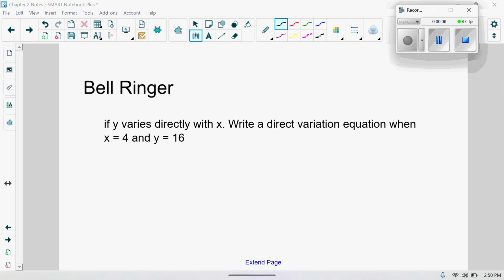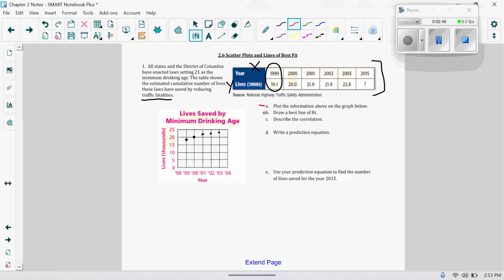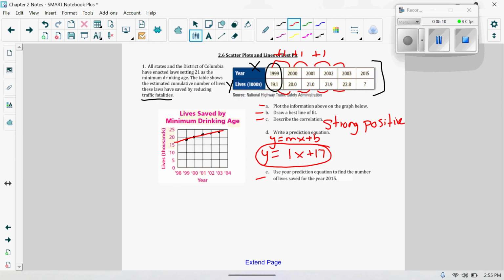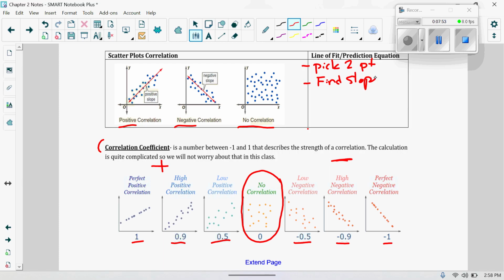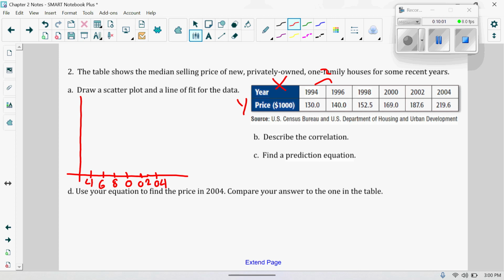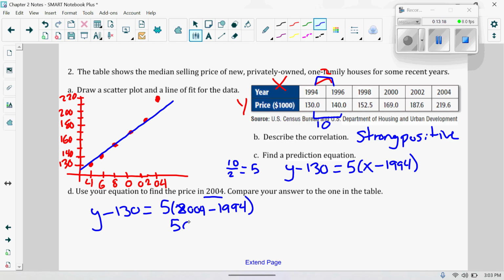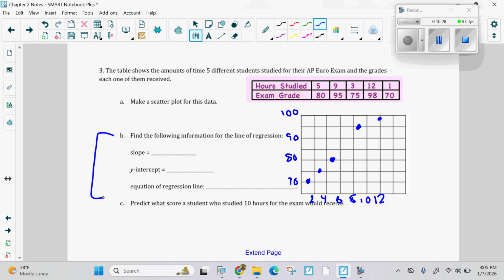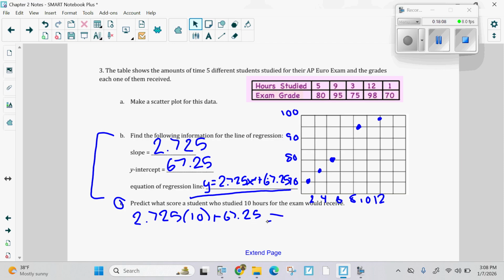2 6 Algebra 2 Lesson